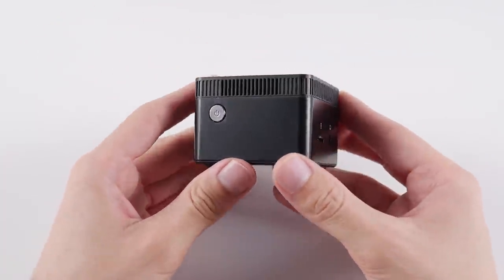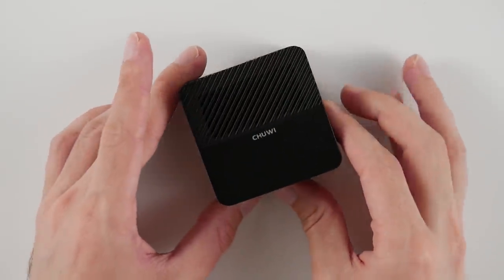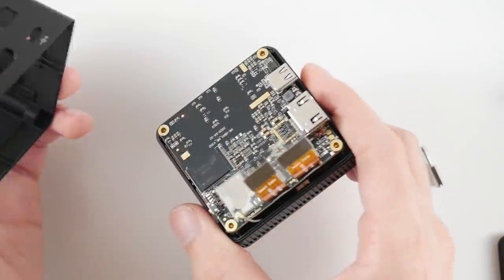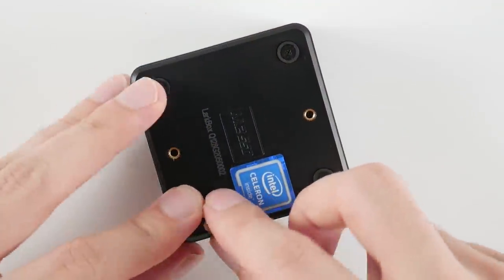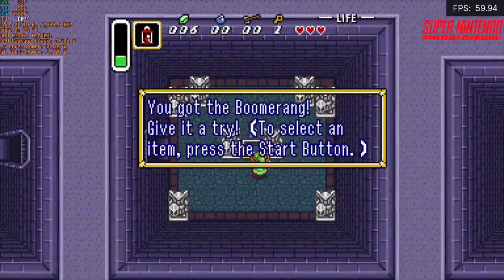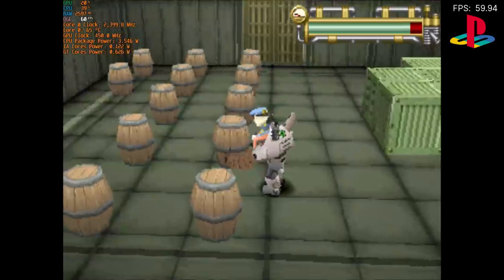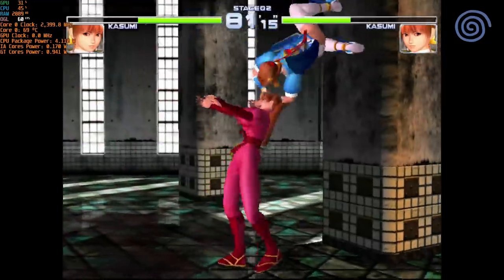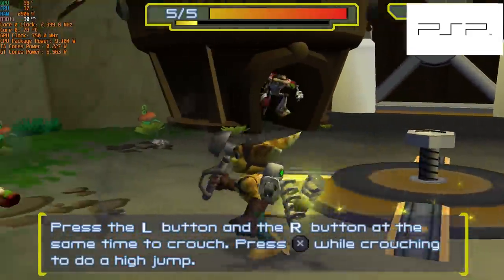GAMING ON THE smallest 4K MINI PC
Is it possible to game on a computer that fits into the palm of your hands? The LarkBox is the newest mini PC device from Chuwi. This mini PC comes with an Intel Celeron J4115 processor and an impressive, 6GB of DDR4 RAM. In this video, I put the LarkBox through a spectrum of retro gaming tests to find out if it is possible to game on this tiny PC.

Capture Device
Portable Monitor

Specs:
CPU - Intel J4115
GPU - Intel UHD Graphics 600
RAM - 6GB LPDDR4
Storage - 128GB
Wireless - Intel AC 9461 / Bluetooth 5.0

Timestamps:
00:00 - Intro
00:43 - Teardown
02:41 - Benchmarks
03:05 - NES
03:33 - SNES
03:47 - N64
04:31 - PS1
05:15 - Dreamcast
05:55 - PSP
06:56 - GameCube
08:06 - PS2
10:01 - 3DS
10:35 - WiiU
11:10 - Steam/Closing

Games:
Castlevania
Super Mario Bros
Legend of Zelda - A Link to the Past
007 Golden Eye
Banjo Kazooie
Tail Concerto
Bloody Roar 2
Threads of Fate
Dead or Alive 2
Soul Calibur
Cannon Spike
Ratchet and Clank
God of War - Ghost of Sparta
3rd Birthday
Final Fantasy Type 0
Mario Kart Double Dash
Resident Evil 4
Super Mario Sunshine
Legend of Zelda - Twilight Princess
Dragon Quest VIII
God of War 2
Kingdom Hearts 2
Final Fantasy 10
Legend of Zelda - Ocarina of Time 3D
Legend of Zelda - Breath of the Wild
Devil May Cry